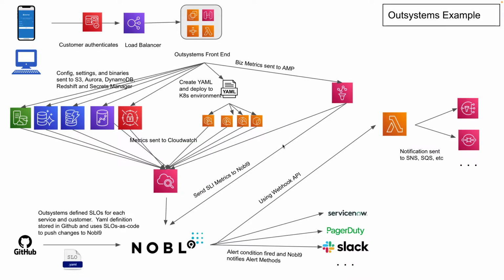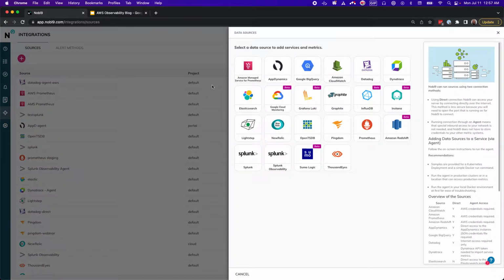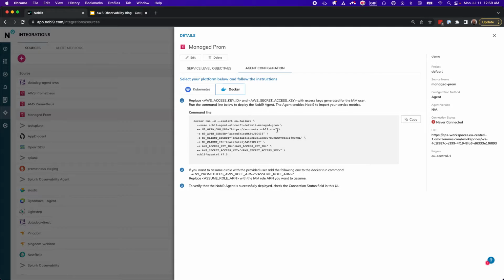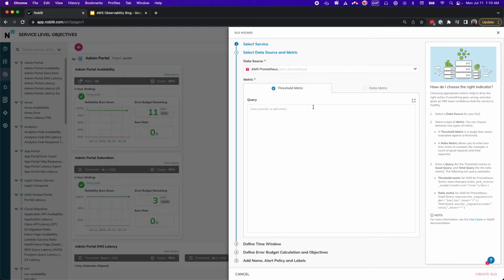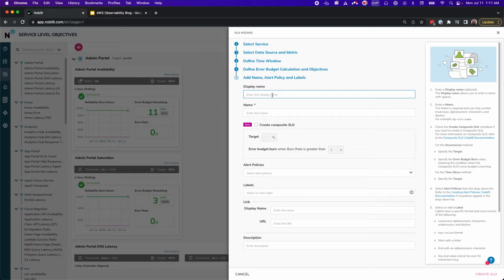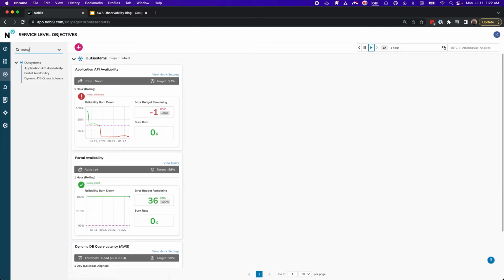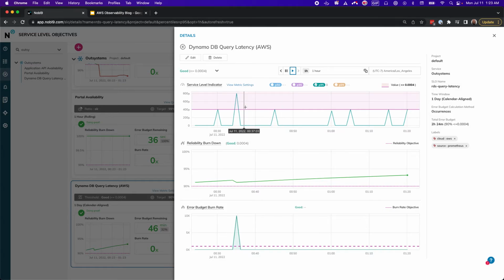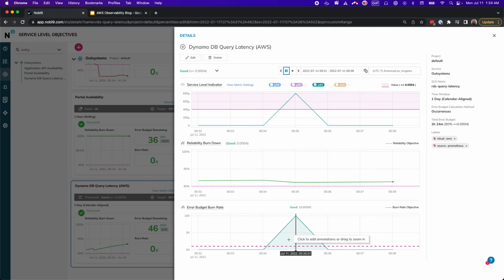How OutSystems Implements Nobl9 SLO with AWS Observability